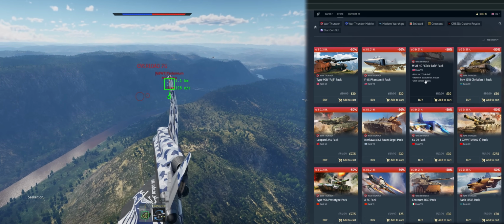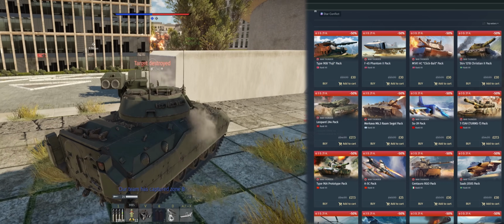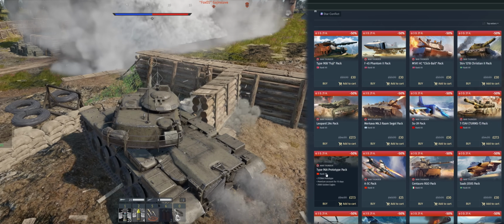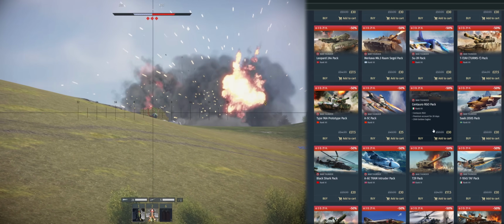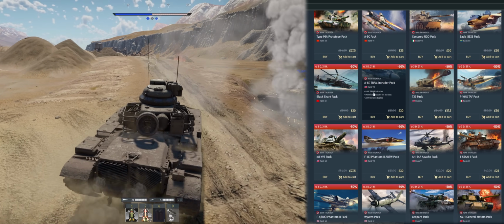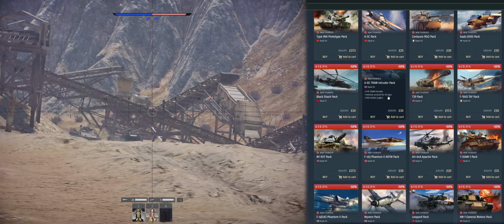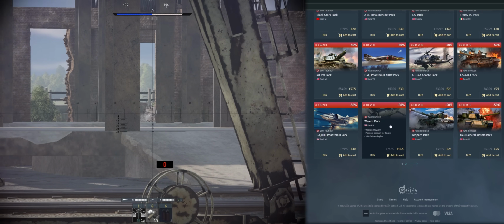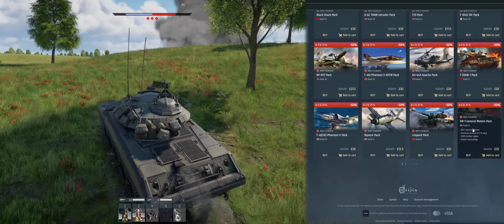12th Anniversary Sales